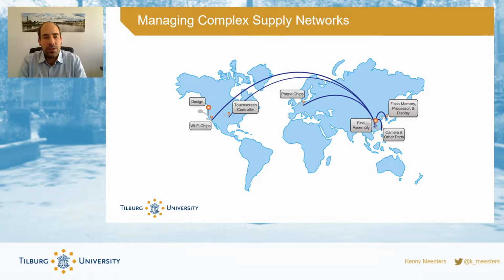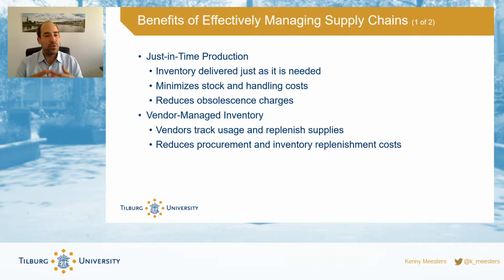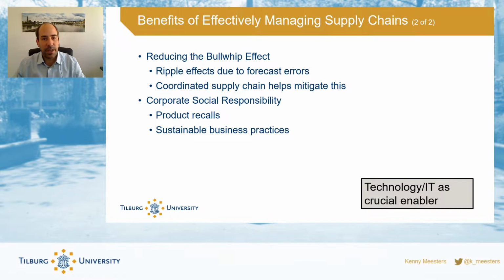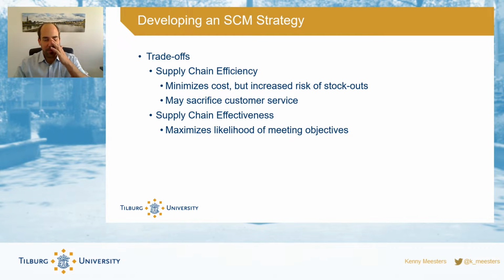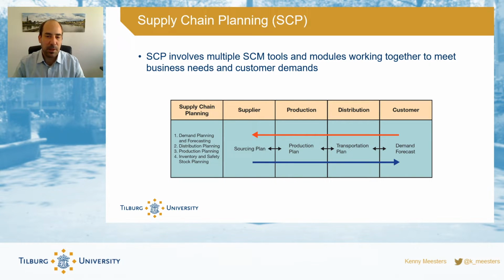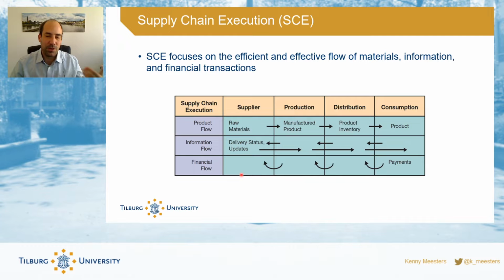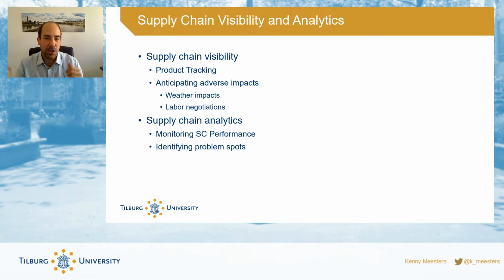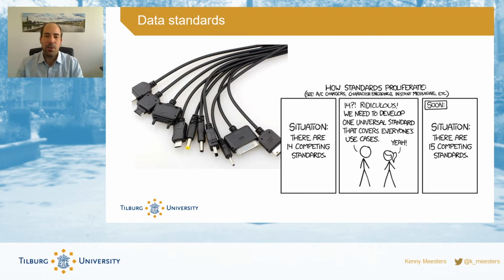Lecture IM: Supply Chain 2/2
Lecture part of the Information Management course at Tilburg University. The topic is Supply Chains. This is Part 2: Managing Supply Chains